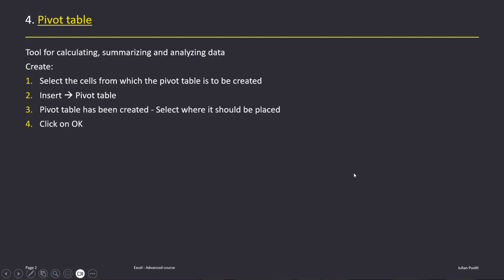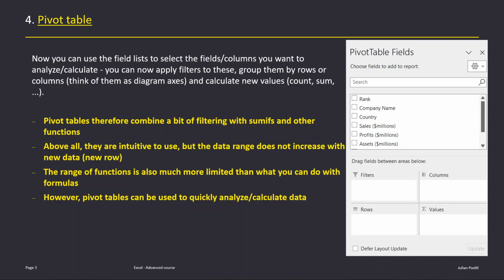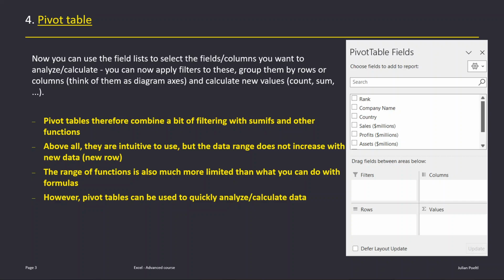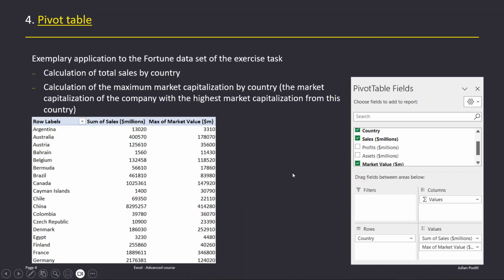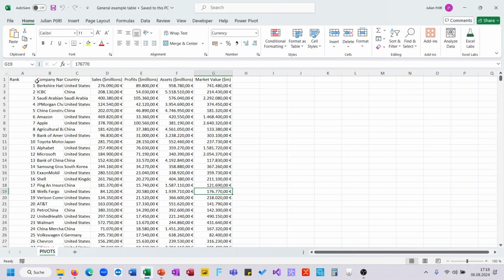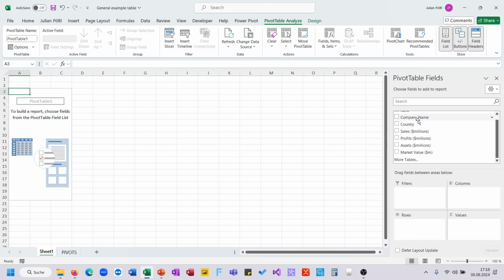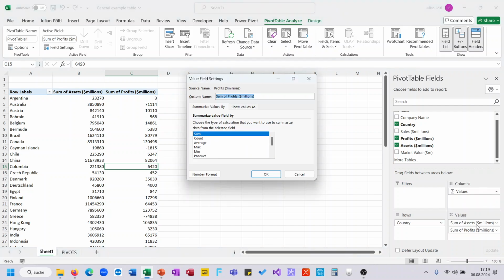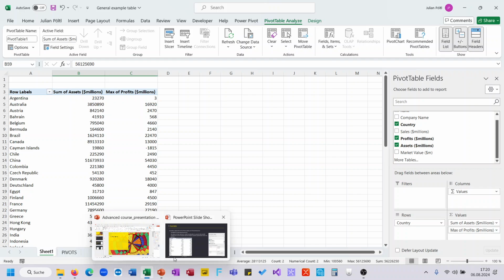Excel Advanced course #13 Pivot tables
Topic:
Pivot tables

Timestamps:
00:00 Title slide
00:34 Creating pivot tables
02:59 Pivot tables in Excel (demonstration)
04:58 Closing remarks